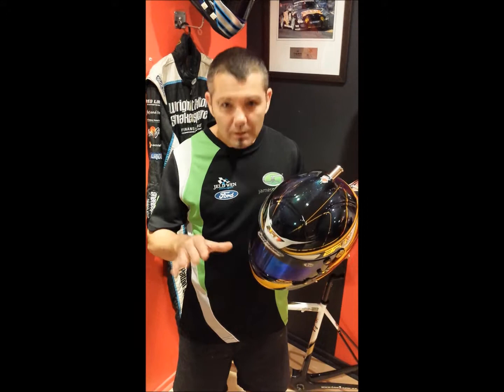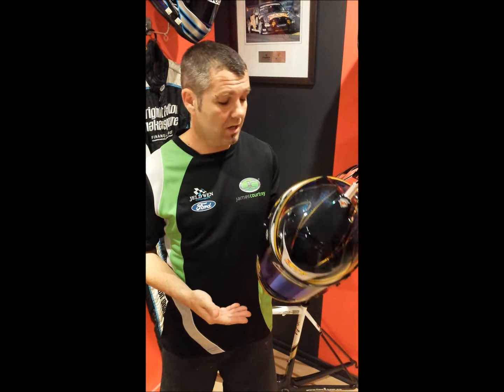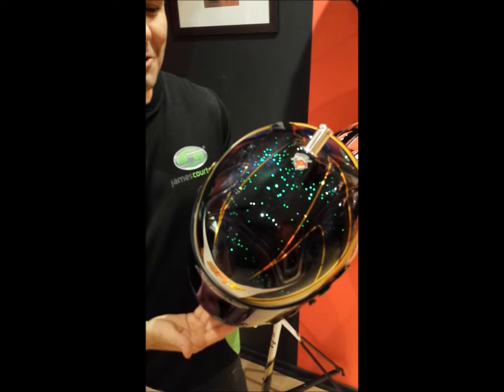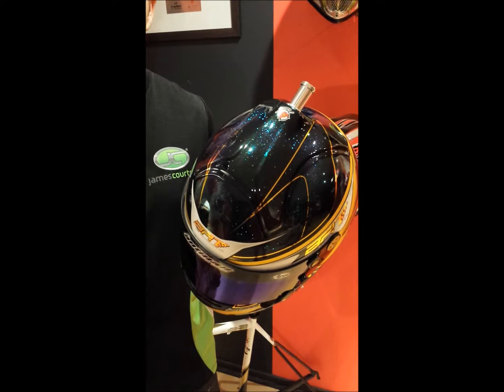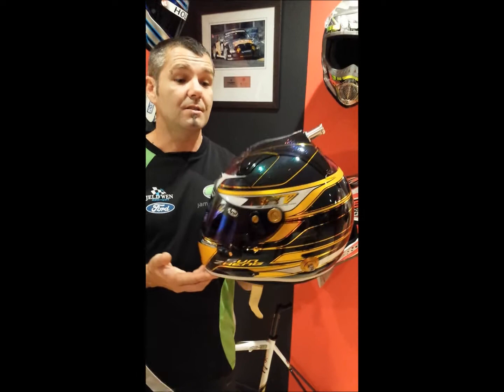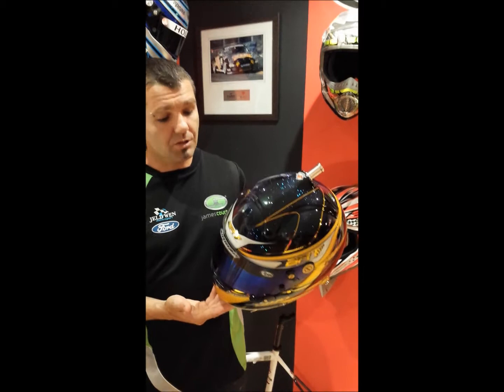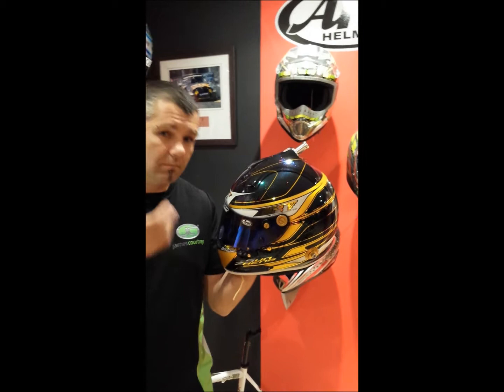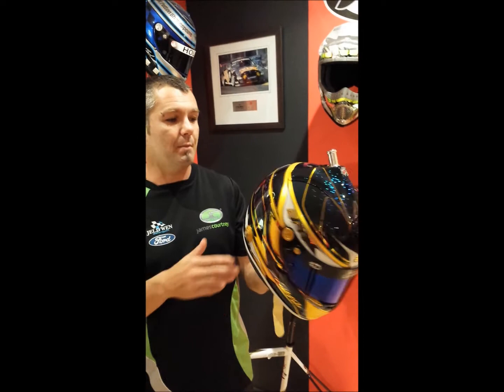Antman Helmet Design Galaxy special project helmet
See inside the studio of Antman Helmet Design as we showcase an original custom painted feature helmet which includes an LED installation. Optic fibres light up the galaxy feature through the antman customtrix air feed.